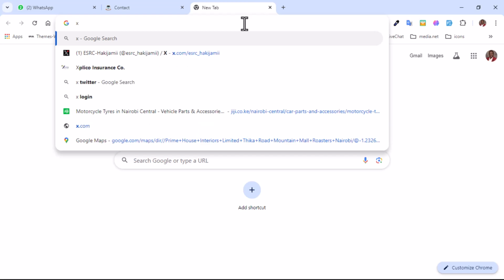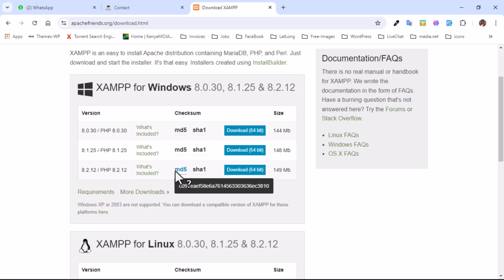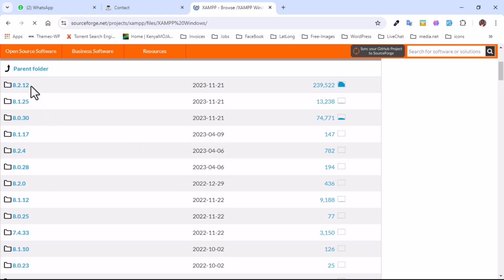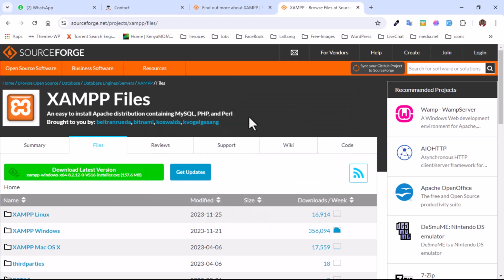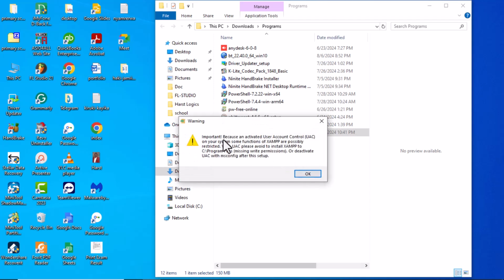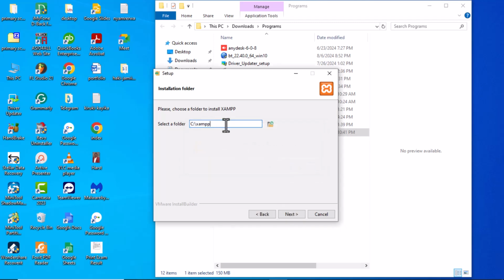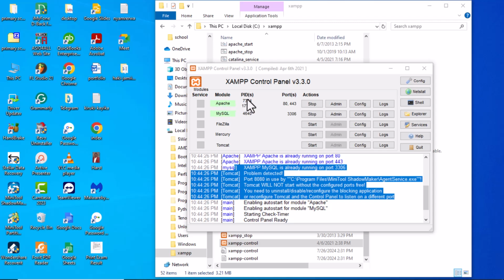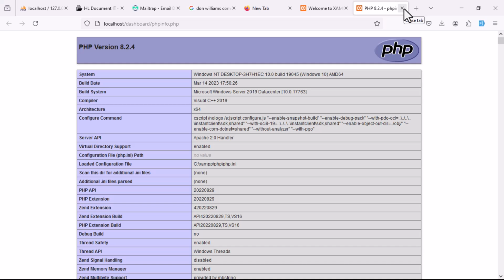Xampp Installation ready to run projects in 2024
Step 1: Download and Install XAMPP
1. Download XAMPP:
   - Choose the version for your operating system (Windows, macOS, Linux) and download it.
2. Install XAMPP:
   - Run the installer you downloaded.
   - Follow the prompts in the setup wizard:
     - Select components: Make sure to install Apache, MySQL, PHP, and phpMyAdmin.
     - Choose the installation folder (default is usually `C:\xampp` on Windows).
3. Start XAMPP:
   - After installation, open the XAMPP Control Panel.
   - Start the Apache and MySQL modules by clicking the "Start" buttons next to them.